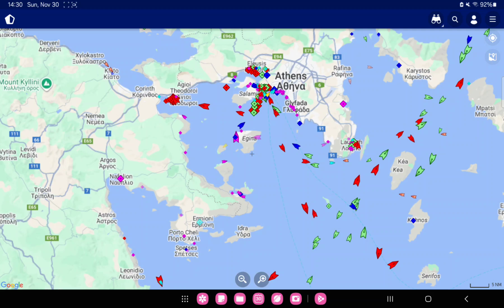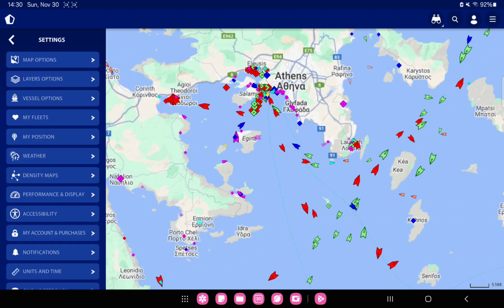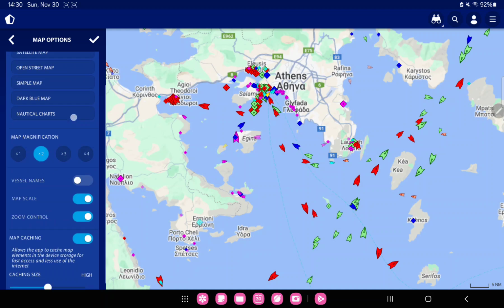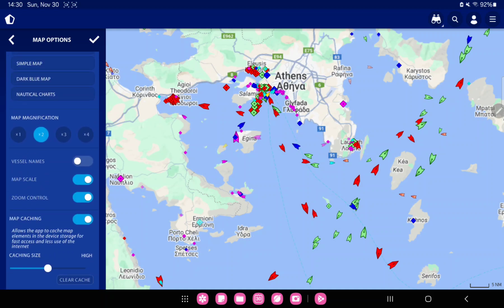How to enable zoom control on Marine Traffic?